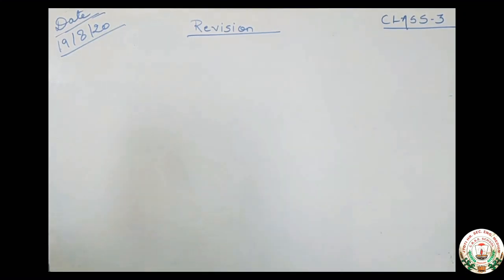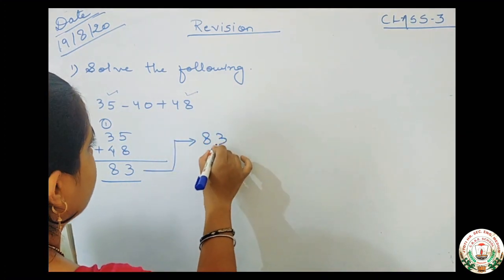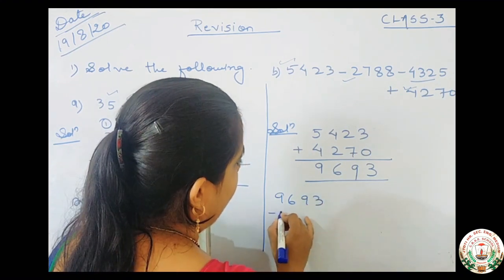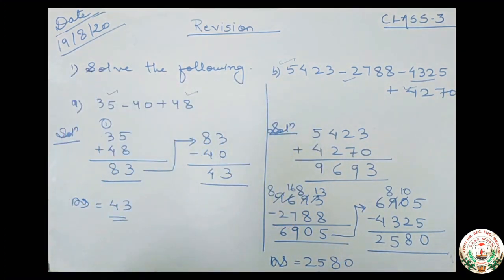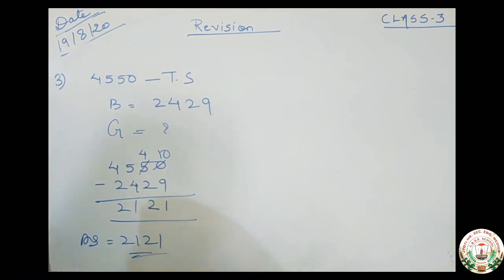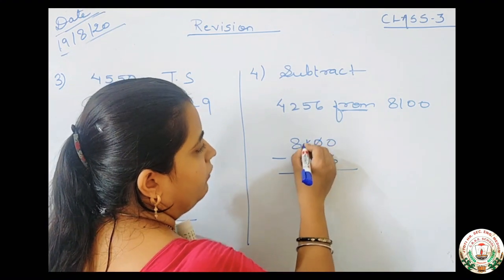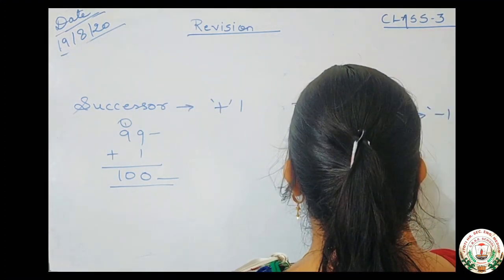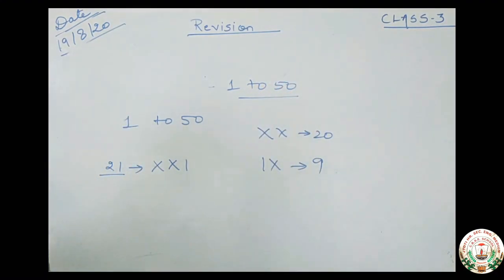19 AUG 2020 CL-3